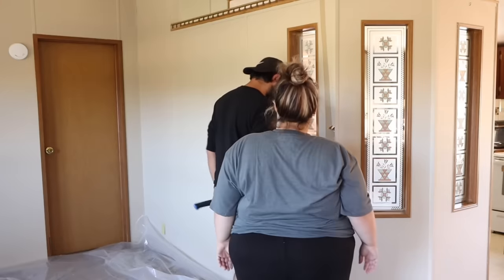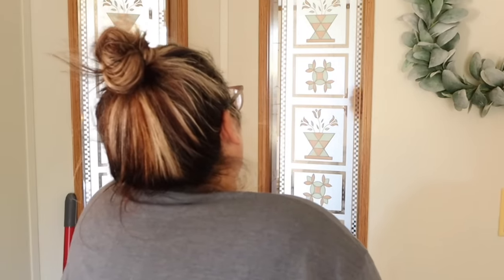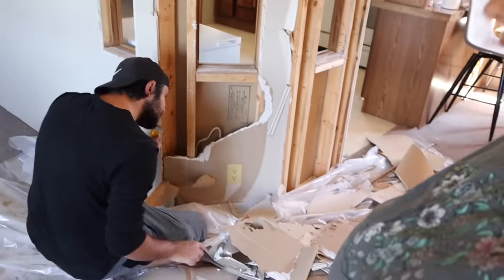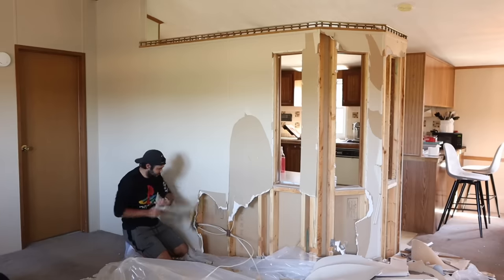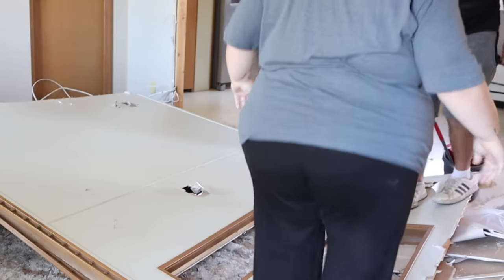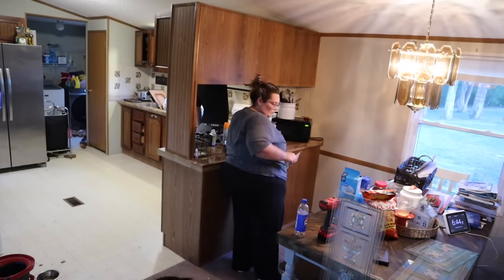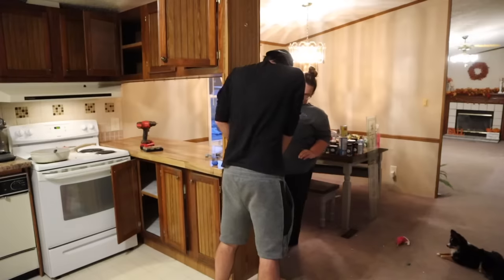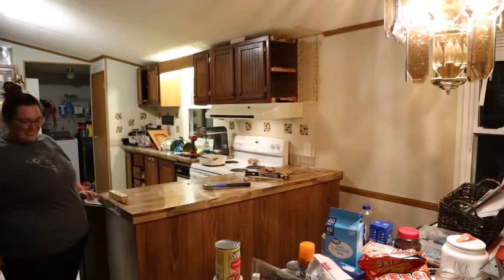*EXTREME* MOBILE HOME REMODEL | taking down walls in the double wide to create an open concept! Ep.6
Double wide mobile home | 1991 double wide | mobile home renovations

LAST EPISODE   DOUBLE WIDE MOBILE HOME DREAM PORCH RENOVATION | mobile home updates | mobile home makeover | Ep. 5

HEY Y’ALL! Merina is my name and Mobile Home Livin’ is my thang! Around here I’m known for mobile home makeovers and large family mobile home livin’! I used to do mobile home livin’ in a trailer park in Tennessee. We’ve set out on a new journey and bought our dream home — a double wide mobile home on some acreage in the hills of Tennessee! We’re a homeschooling family of 6 & we are crazy about Jesus!
My community is one of the most loving, kind, and welcoming communities on this platform so pull up a seat and stay awhile 🥰